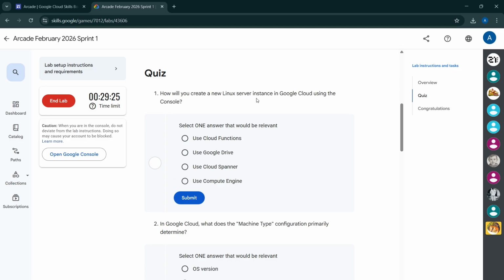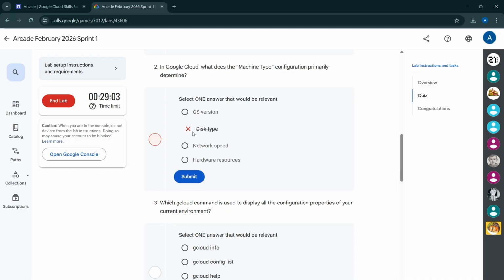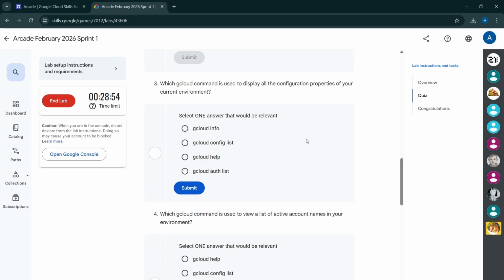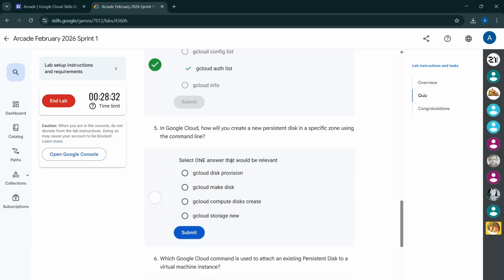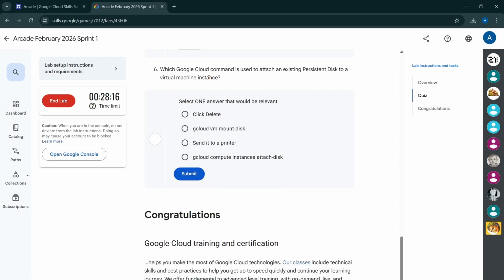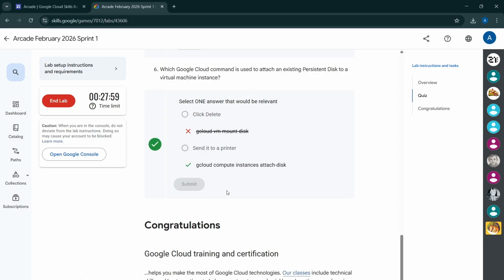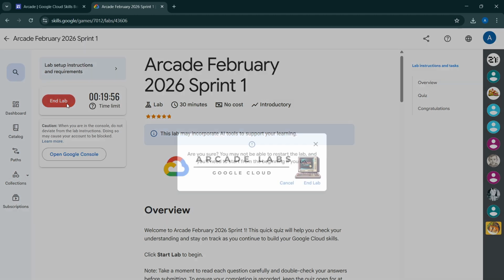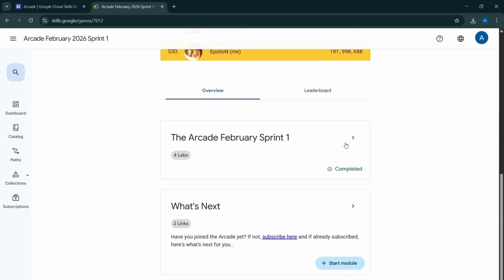[NEW 2026] February Sprint 1 Quiz | Google Arcade Solution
In this video we have solved the last lab for SPRINT 1 FEBRUARY, for Google Arcade Program 2026 Cohort 1. This video has step by step explanation for just in case you get stuck and don't know how to proceed further.

qwiklabs
arcade facilitator